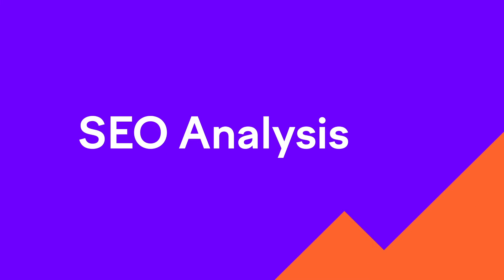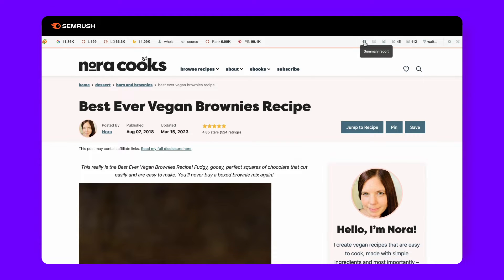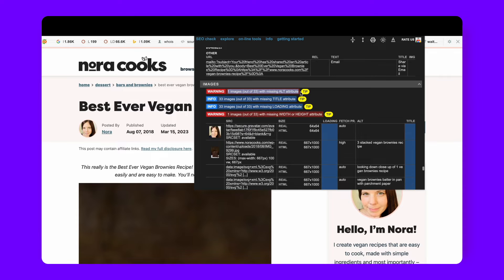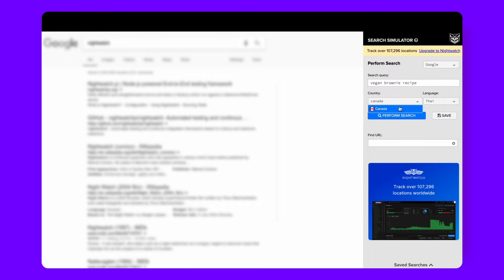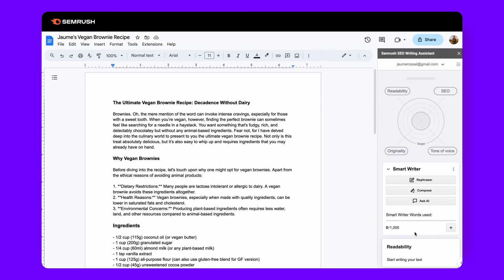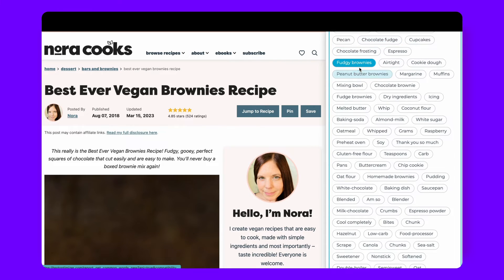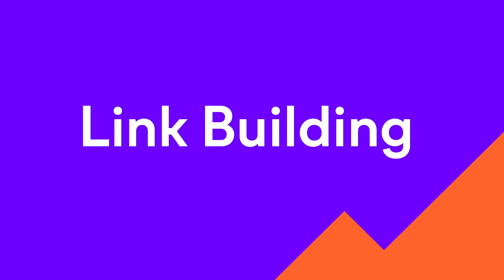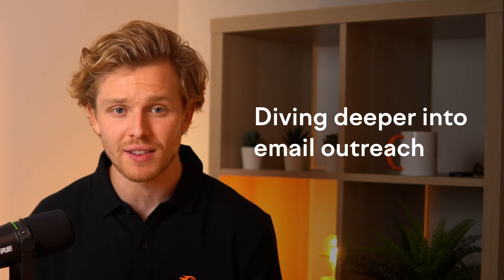Best FREE SEO Chrome Extensions in 2025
SEO success hinges on efficiency, which is why we're introducing the best free Chrome extensions for SEO. 📣 Get the most out of your SEO journey with our FREE courses ▶︎

Each of these extensions is geared towards:
✅ Elevating your analysis
✅ Boosting content creation, and
✅ Ensuring laser-focused precision in your link-building outreach

📣 This is episode 3 of our 8-part practical SEO series. Be sure to follow the series so you don’t miss out on any of the episodes ▶︎

Here’s what will be covered in this video:
00:00 Intro
00:27 SEO Quake
02:00 META SEO inspector
02:34 Keyword Surfer
03:00 SEO Search Simulator by Nightwatch
03:43 Semrush SEO Writing Assistant
04:26 Text Optimizer
05:23 AIPRM for ChatGPT
06:10 Hunter - Email Finder Extension
07: 03 HARPA AI

NEXT STEPS:
1️⃣ Be sure to watch until the end so you don’t miss any of these free Chrome extensions guaranteed to streamline your workflow.
2️⃣ Give this video a like so I know you’re getting value from it

KEEP IN TOUCH!